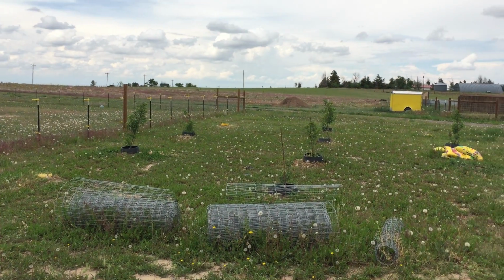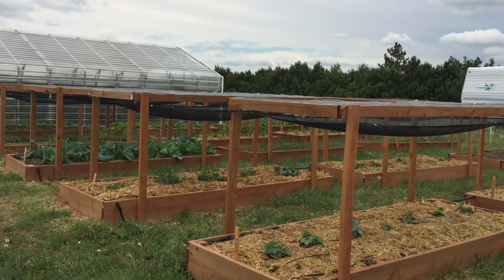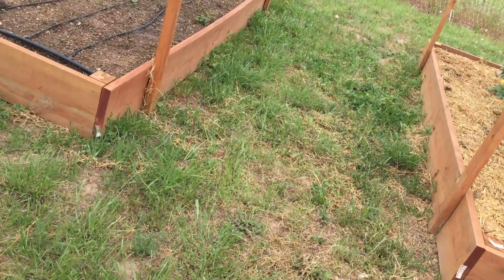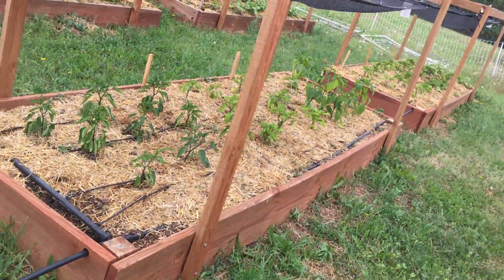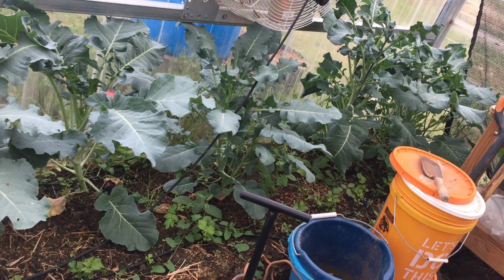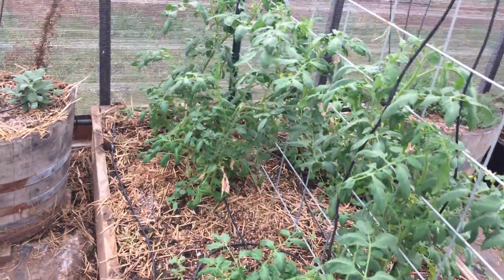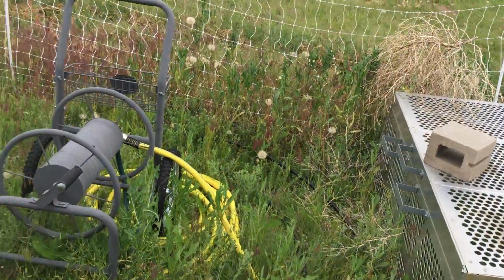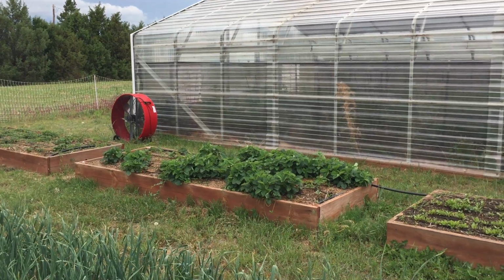Raised Bed Garden Tour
All is growing fabulously. It’s been very cool and rainy this year and the plants love it.  Come join me for a walk through.